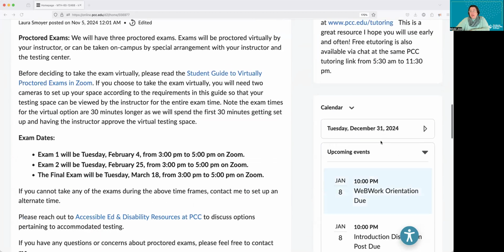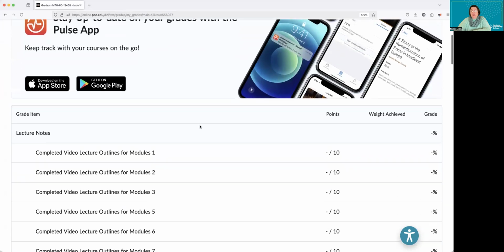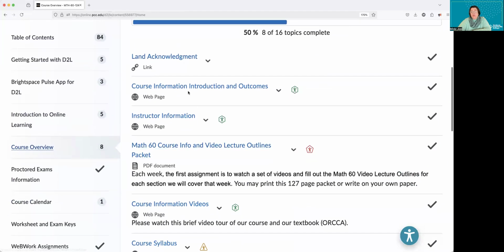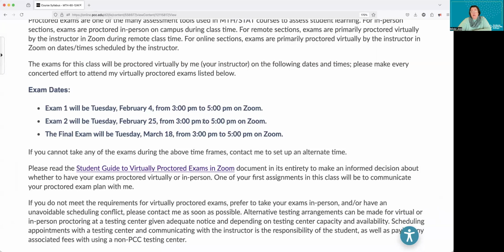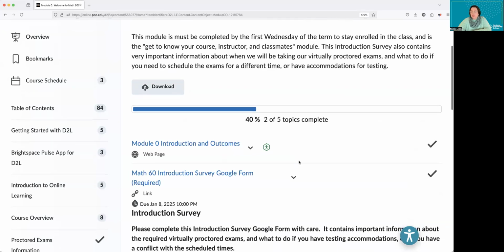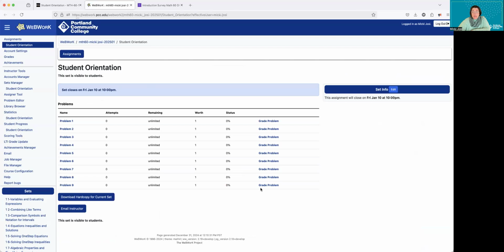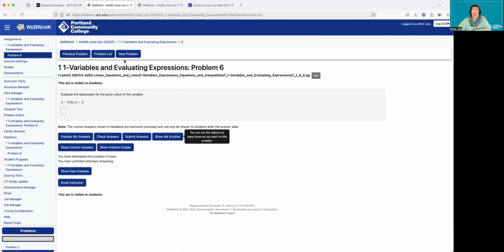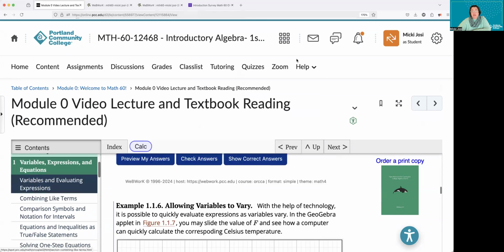PCC Online Intro Video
In this 10 minute video your instructor Micki Josi walks you through how to get started in the Online Algebra class at PCC.